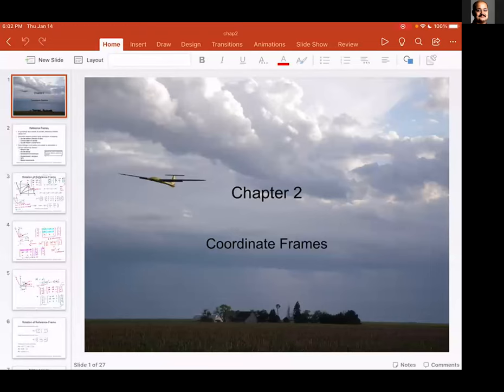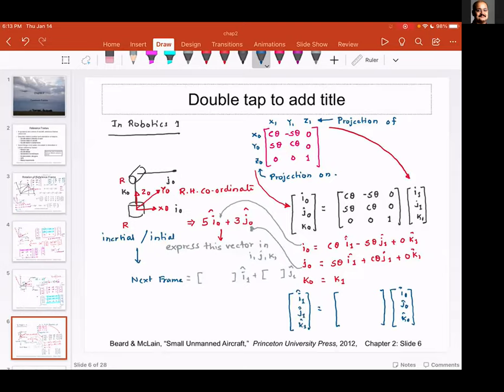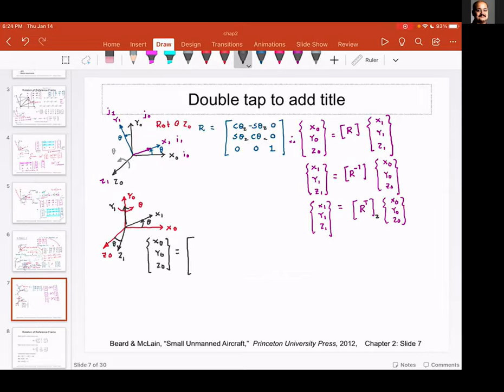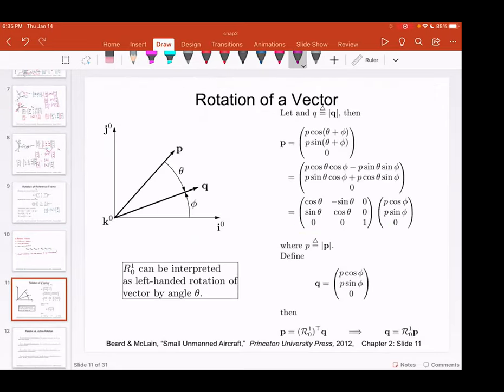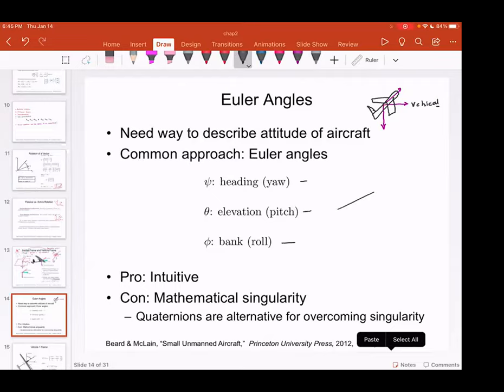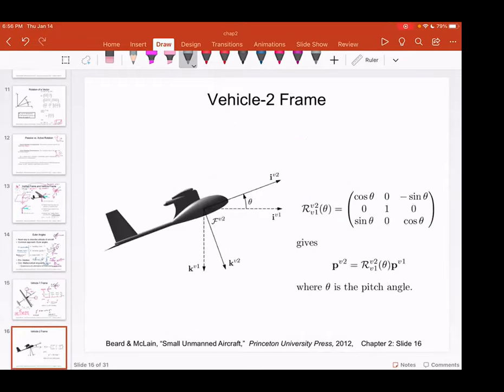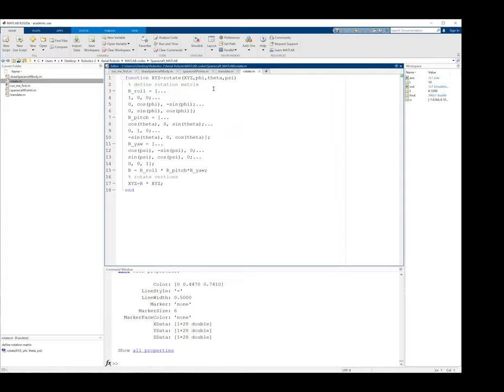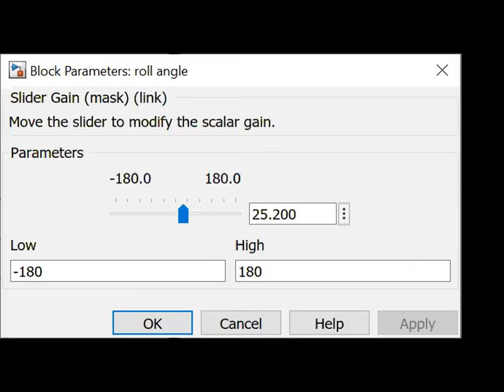EGR456 Robotics2 lecture 2